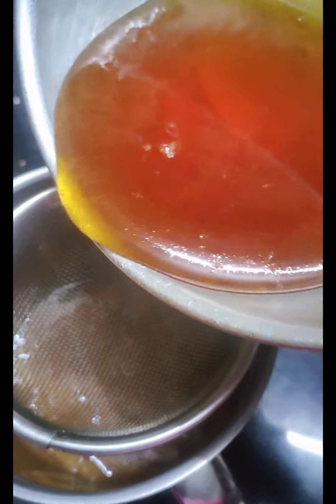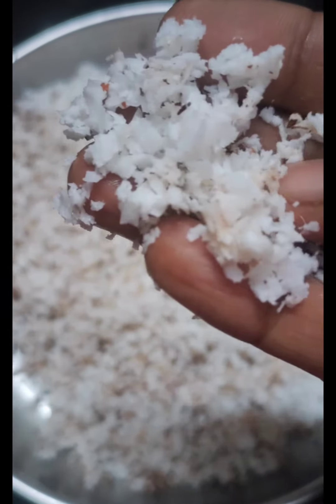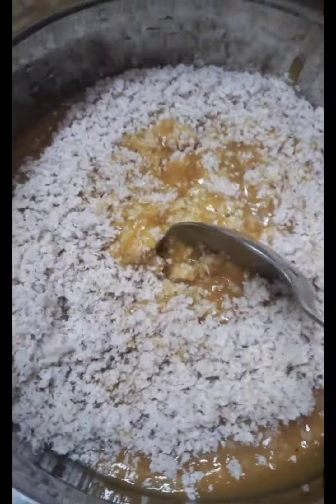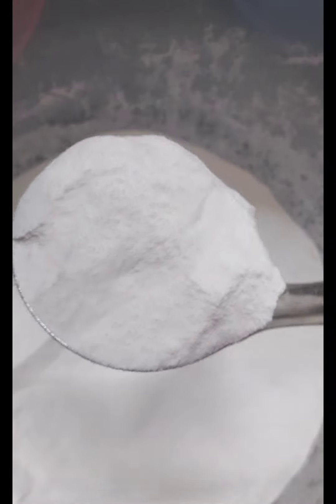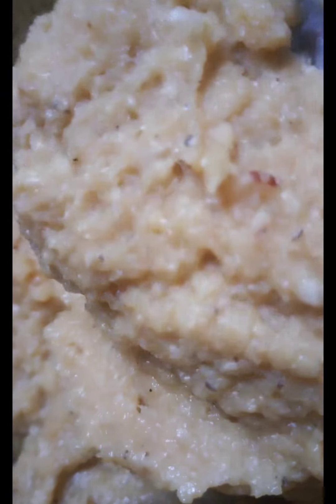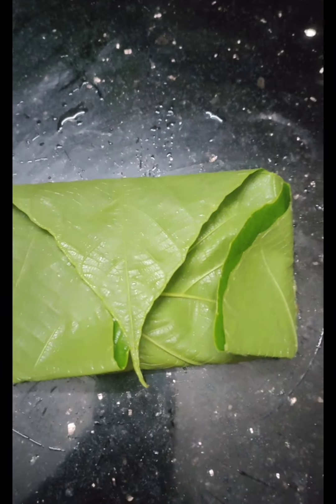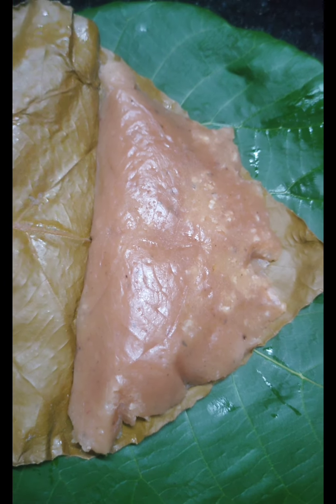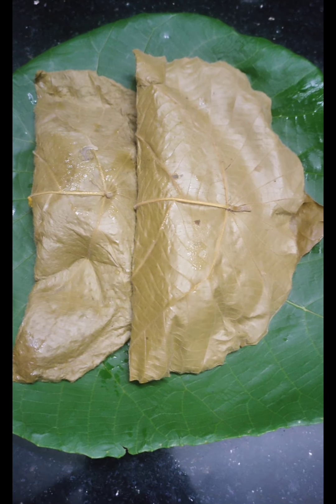ചക്ക അട ഇങ്ങനെയൊന്ന് ഉണ്ടാക്കി നോക്കൂ അടിപൊളി ടേസ്റ്റ് ആണ്....Chakka Ada 💁👍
ചക്ക അട ഇങ്ങനെയൊന്ന് ഉണ്ടാക്കി നോക്കൂ അടിപൊളി ടേസ്റ്റ് ആണ്. Chakka Ada 💁👍👌 super taste ##